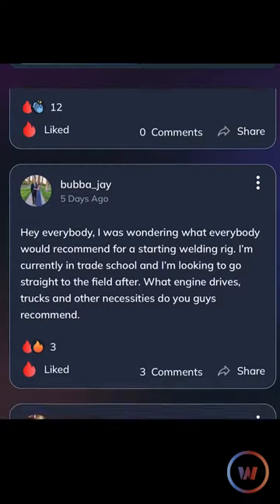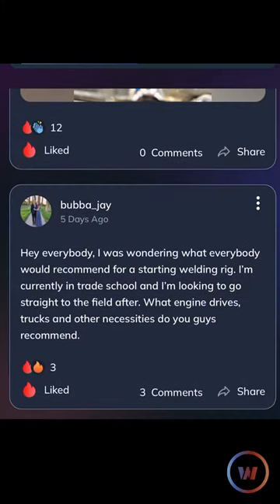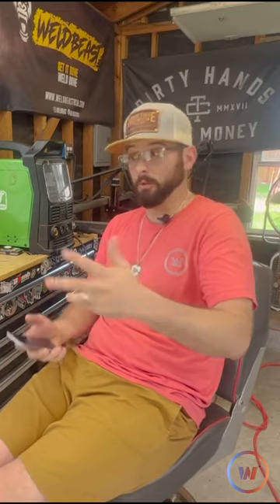What Engine Drive Is Right For You?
We are kicking off a new series answering your questions from the weldapp with @dr.weldz over on our YouTube channel. This week we cover picking the right engine drive machine for the work you want to do.